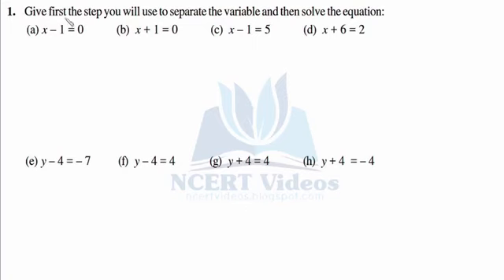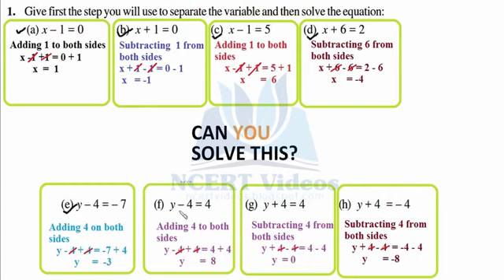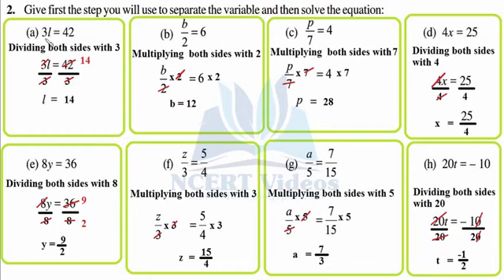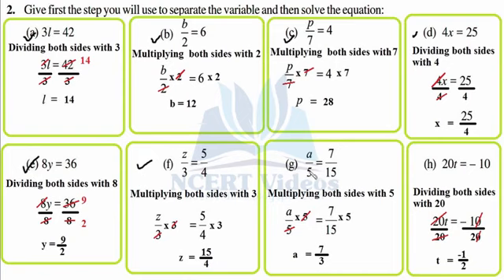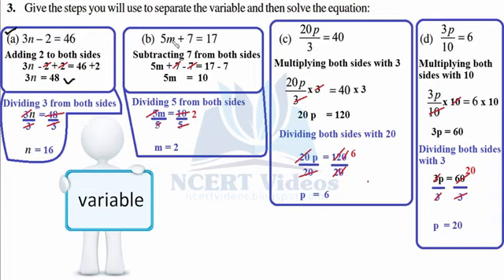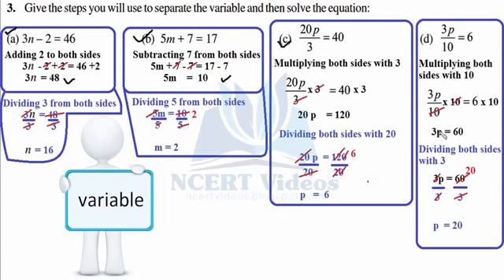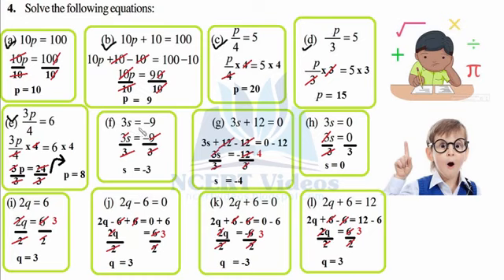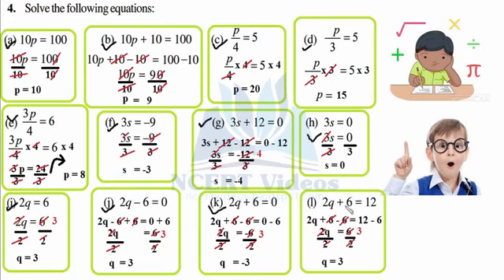Class 7 ex 4.2